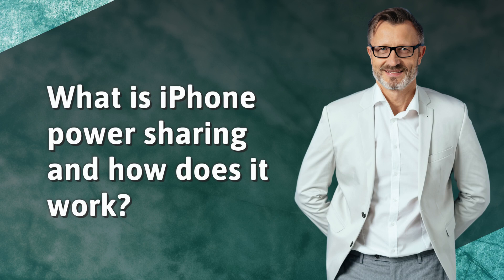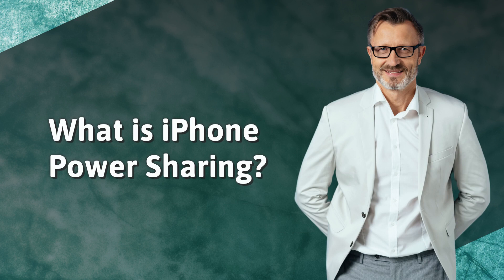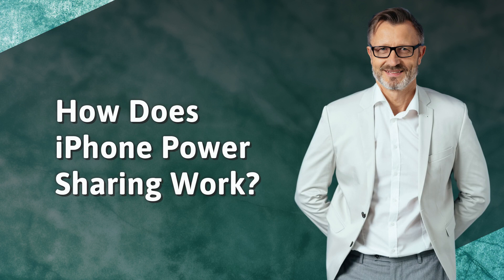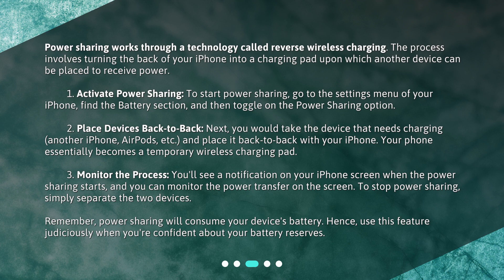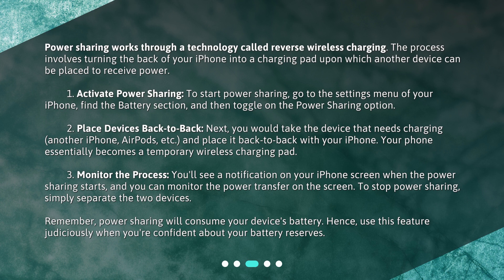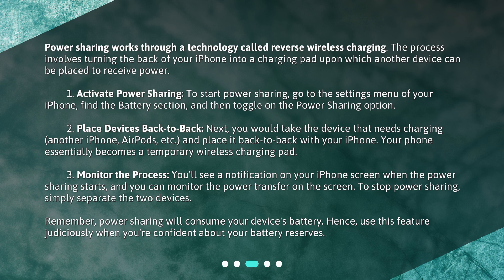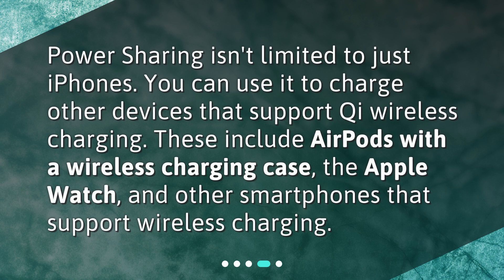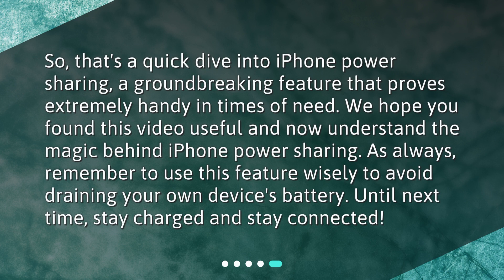What is iPhone power sharing and how does it work?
Demystifying iPhone Power Sharing: An Innovative Feature • Discover the incredible world of iPhone power sharing! In this video, we demystify this innovative feature from Apple that allows you to wirelessly transfer power between your devices. Learn how it works, what devices are compatible, and how to use it judiciously. Don't miss out on this convenient lifeline for your battery boost needs!

00:00 • What is iPhone power sharing and how does it work?
00:21 • What is iPhone Power Sharing?
00:42 • How Does iPhone Power Sharing Work?
01:46 • What Devices are Compatible with iPhone Power Sharing?